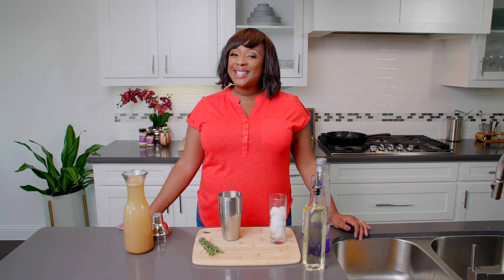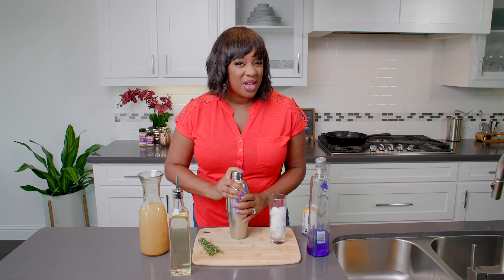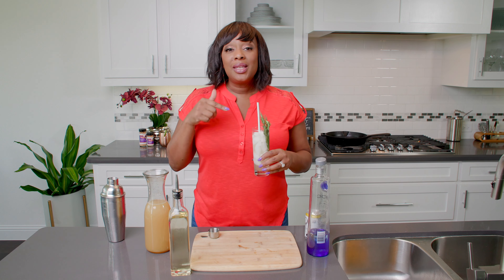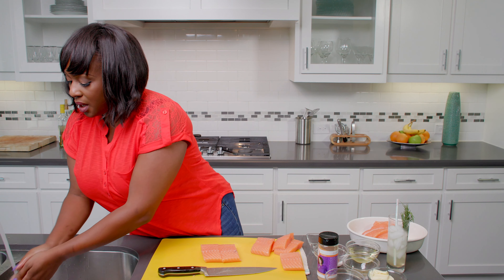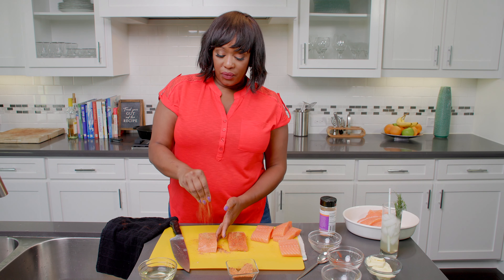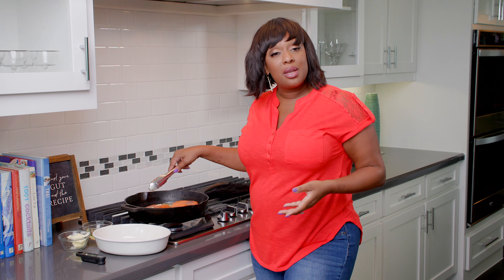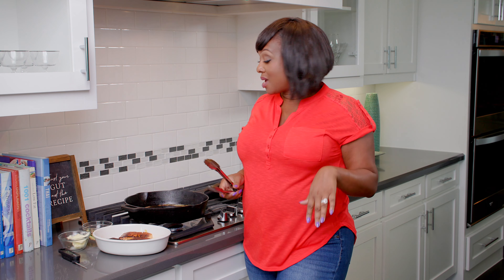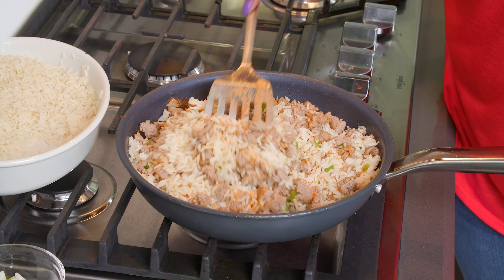How To Make Blackened Salmon w/ Spicy Creole Sauce| Dirty Rice & Vodka Pear Spritzer |Season 1 EP 5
Ingredients
 Salmon
• 6- 5 to 6 oz salmon filets
• Olive Oil
• Unsalted Butter
• Blackening Seasoning
Spicy Creole Cream Sauce
 & PEAR SPRITZER

Ingredients

5 oz          vodka
6 oz          pear nectar
4 oz          simple syrup
                  Tonic or Club Soda to top
                  2-4 sprigs of Rosemary

Method

1. Add all ingredients to a cocktail shaker with ice, except for the tonic and rosemary.
2. Give the mix at least 10 shakes and pour over ice into a collins glass.
3. Top with Tonic and garnish with rosemary!

BLACKENED SALMON

Ingredients

• 6- 5 to 6 oz salmon filets
• Olive Oil
• Unsalted Butter
• Blackening Seasoning
Method

1. Preheat a large non-stick/oven safe skillet on medium high heat for 5-7 minutes. Also preheat oven to 350 degrees.
2. While skillet is heating, drizzle olive oil on salmon filets and add a generous coating of blackening seasoning to one side and set aside.
3. Add approximately 3 tablespoons of olive oil to skillet and heat for 2-3 minutes.
4. Next add salmon to the hot skillet, seasoning side down and sear for 3 minutes. Add 2-3 tablespoons of butter to the skillet as salmon is blackening. Resist the urge to move or flip the salmon!
5. Finally flip the salmon and finish in the oven for an additional 7-8 minutes.

SPICY CREOLE SAUCE

Ingredients

5 oz   crawfish-Optional
3 tbsp  bacon fat
2 tbsp  vegetable oil
3 tbsp  flour
3 oz  medium dice red bell pepper
3 oz   medium dice green bell pepper
3 oz   medium dice yellow onions
1 tsp  browning sauce
1/4 tsp cayenne pepper
1 tsp  A Dab A Do Ya!
2 1/2 c chicken stock

Method

1. Preheat saucepan on medium high for about 2 minutes.
2. Next, add 2 tbsp of vegetable oil, 3 tbsp bacon fat and flour and whisk for about 2-4 minutes.
3. Next, add onions, green bell peppers, and sauté for about 2 -4 minutes until tender, DO NOT OVER COOK.
4. Next, add chicken stock mix and bring to boil.
5. Next, add 1 tsp A Dab A Do Ya, 1 tsp browning sauce, and 1/4 tsp cayenne pepper, allow to simmer for 2-4 minutes for ingredients to be fully incorporated.
TURN OFF HEAT & SET ASIDE FROM HEAT

6. Finally, add 5 oz of crawfish and incorporate into the sauce.

DIRTY RICE

Ingredients
• 2 Tbsp vegetable oil
• 1-pound ground breakfast sausage
• ½ cup chopped yellow onion
• ½ cup chopped green bell pepper
• 1-2 Tbsp unsalted butter
• 6 cups hot cooked rice
• A Dab A Do Ya! Seasoning to taste
• 1-2 Tbsp browning sauce
• Cayenne Pepper to taste
Method
1. Prepare rice according package instructions. Tips:  Replace water with chicken stock! 2 cups of uncooked rice will yield 6 cups of cooked rice.
2. Preheat a large non-stick skillet on medium high heat for 5- minutes.
3. Add vegetable oil to skillet and heat for 2 minutes
4. Then add sausage and cook almost completely browned, about 4 minutes.
5. Next add onion and bell pepper, season with A Dab A Do Ya! and sauté for 3-4 minutes. Using a colander, drain excess fat. Then add sausage and veggies back to skillet.
6. Place the skillet back on the stove on medium heat. Add the rice to the skillet along with the sausage & veggies and mix completely.
7. Stir in browning sauce a little at a time until rice has a light brown-dirty color. Season to taste with A Dab A Do Ya! and cayenne pepper.
8. Finally, fold in butter and enjoy!

UE2WJKNQXW9WROSZ